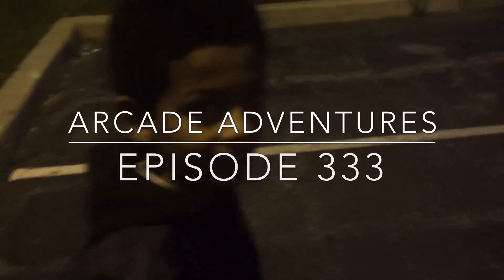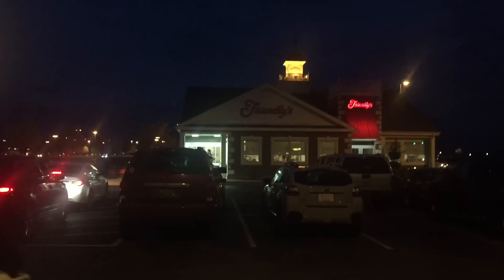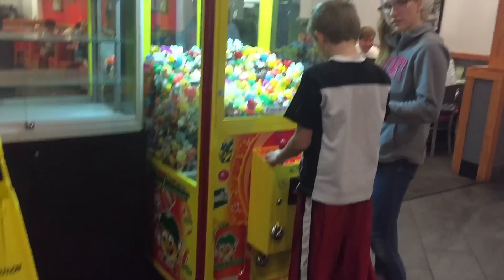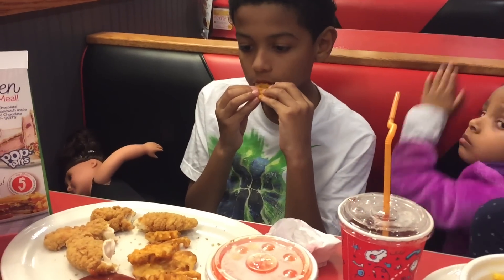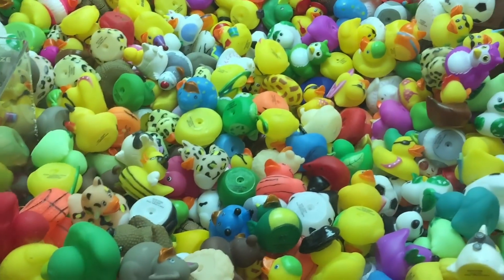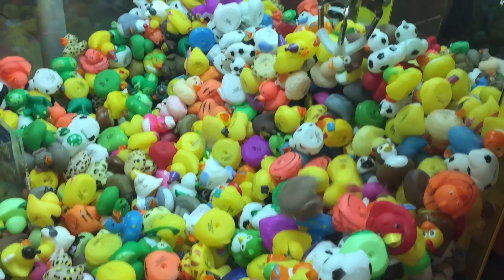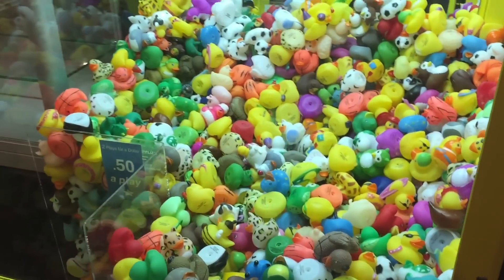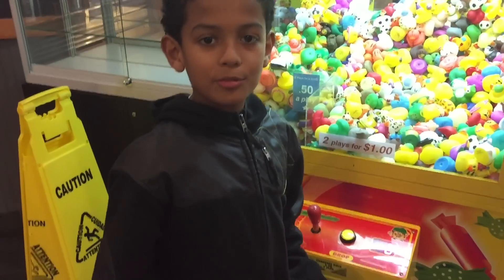Friendly's Toy Soldier Rubber Ducky Claw Machine Win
Arcade Adventures - Episode 333 "Friendly's Toy Soldier Rubber Ducky Claw Machine Win"

Let's all take a trip to Friendly's and play the toy soldier claw machine. Also hit the thumbs up button and share! :-)